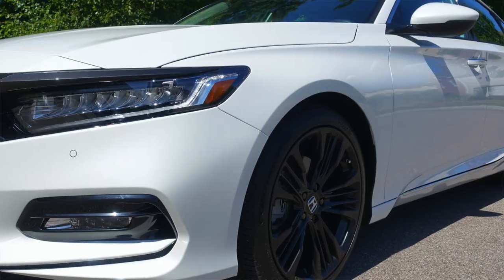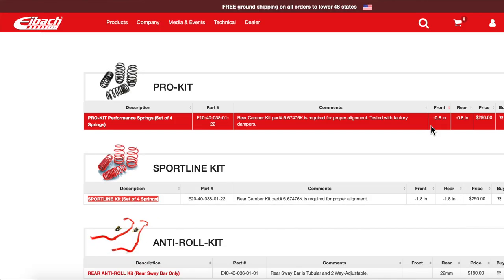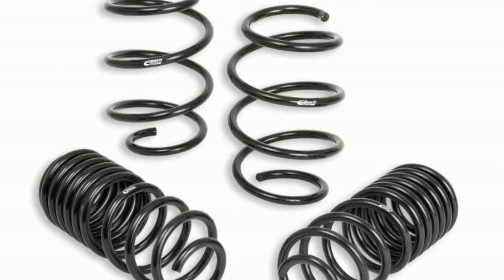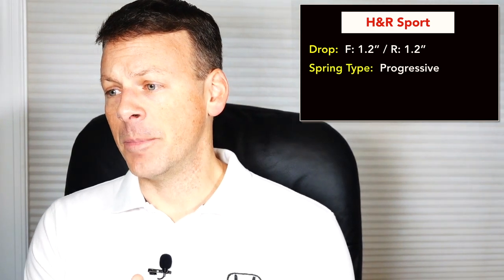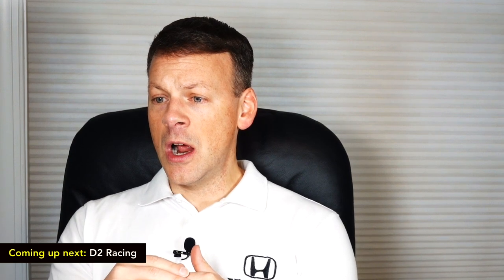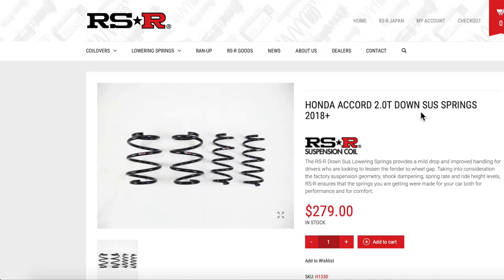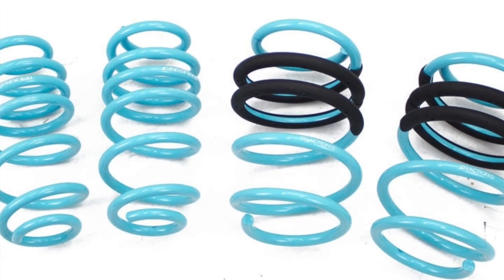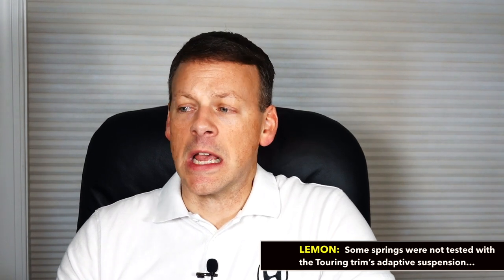(10th Gen) 2018+ Honda Accord Lowering Springs - Suspension Mods!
Eibach Springs
H&R Springs
TEIN Springs
Megan Racing Springs
D2 Racing Springs
RS*R Springs
Godspeed Proj Springs